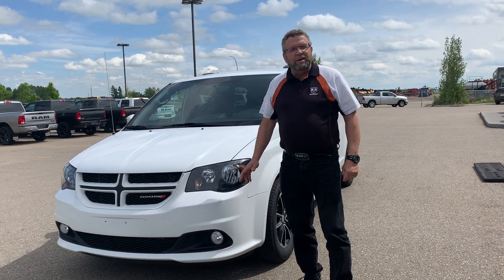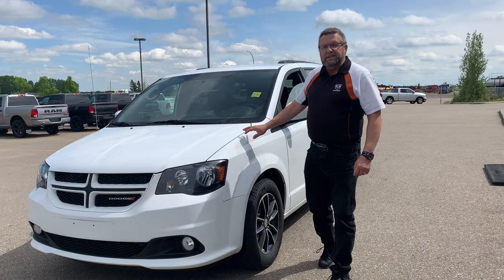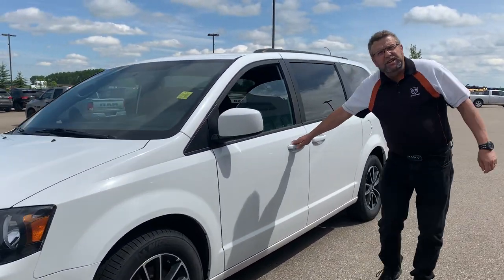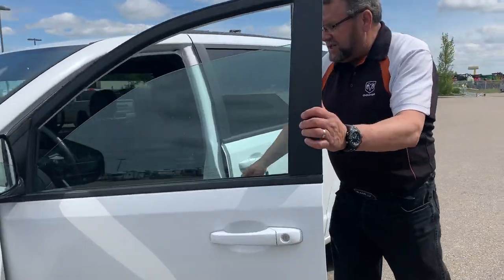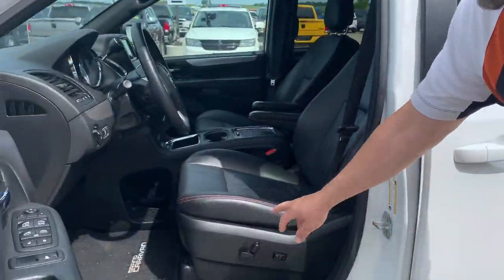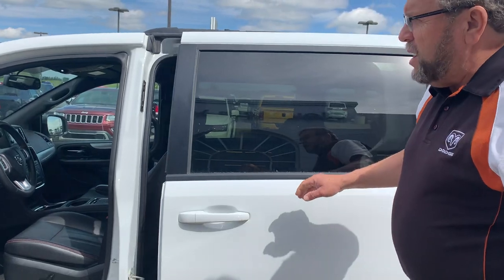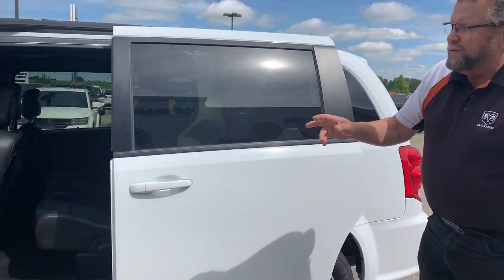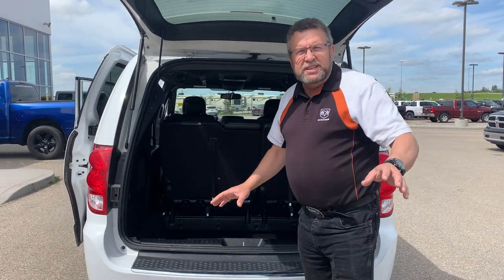2018 Dodge Grand Caravan GT | Navigation | Stock # P3619 | Mountain View Dodge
Check out this Used 2018 Dodge Grand Caravan GT at Mountain View Dodge!

Stock # P3619
VIN: 2C4RDGEG0JR155598

32580 11 Range Road #43
Olds, AB
T4H 1P6